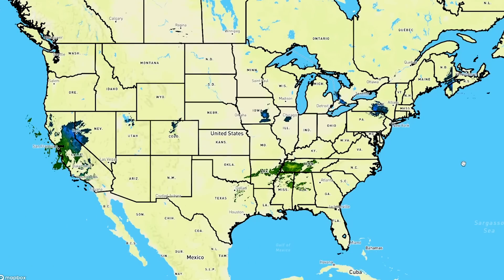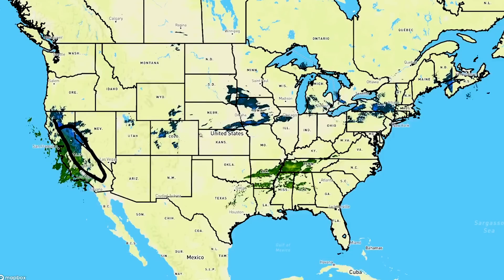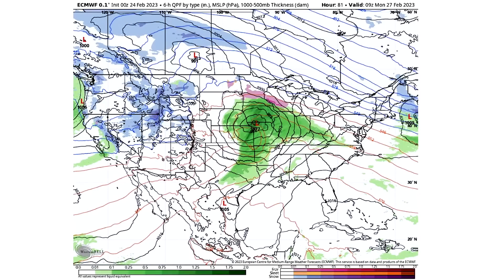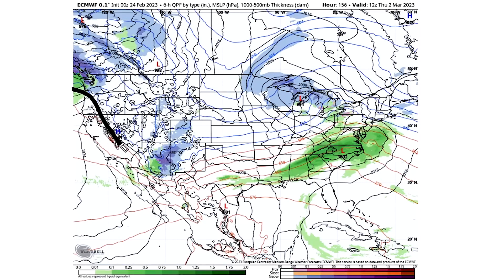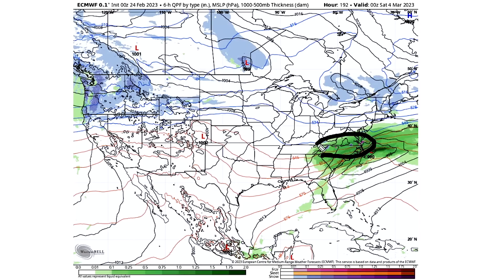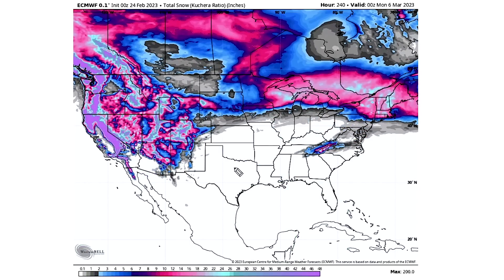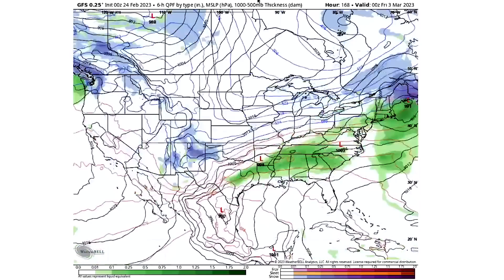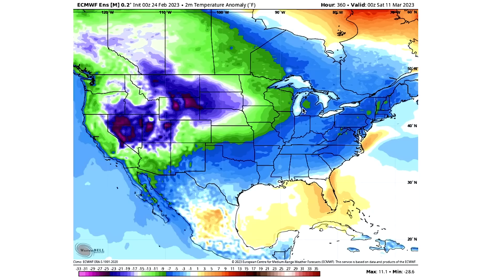MAJOR Southeast Sliders and Nor' Easters?! BOMB Cyclone to Disrupt pattern, FEET Of Snowfall